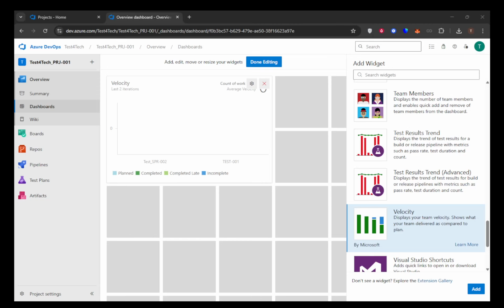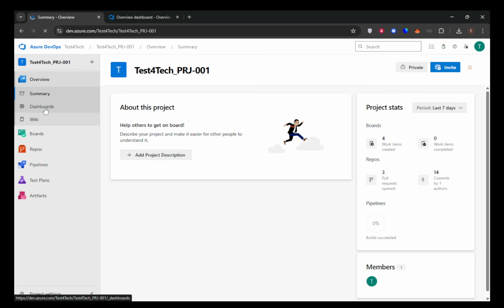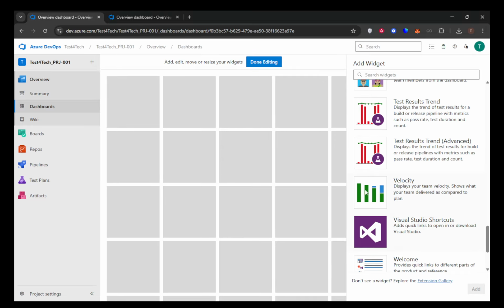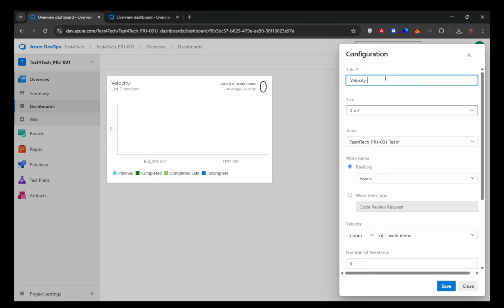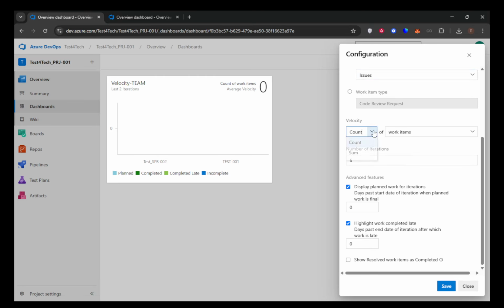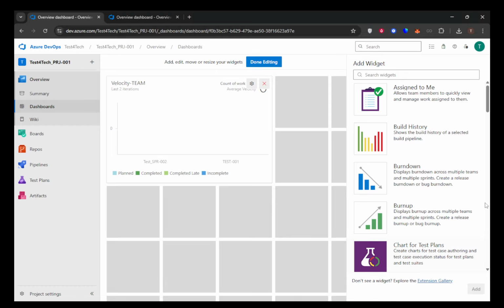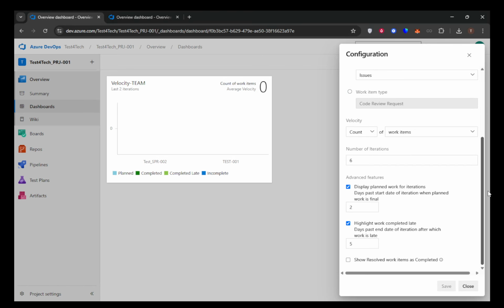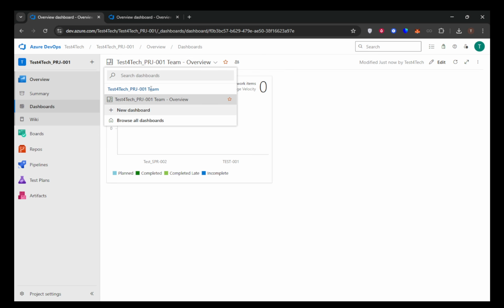How to Add and Configure Velocity in Azure DevOps [2025 Guide]